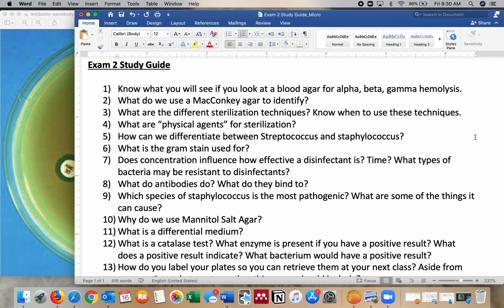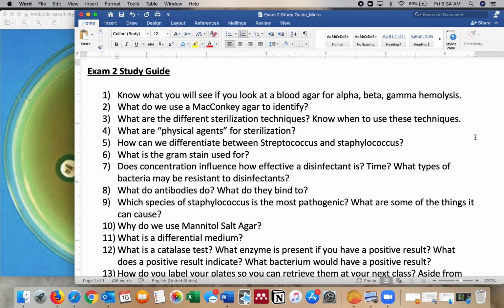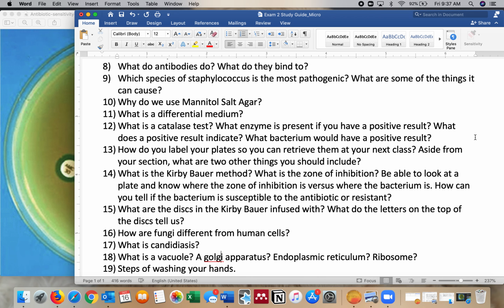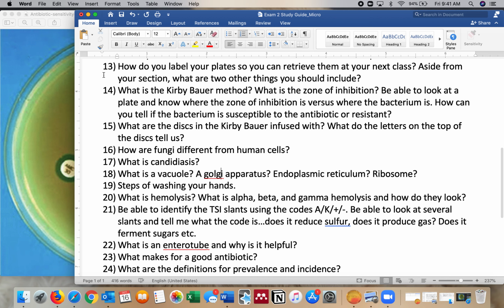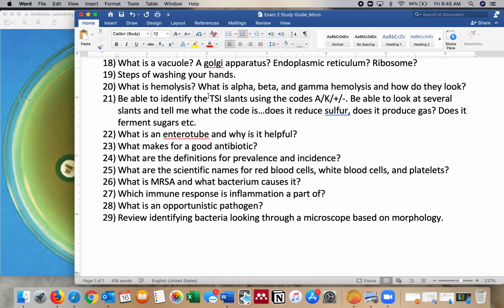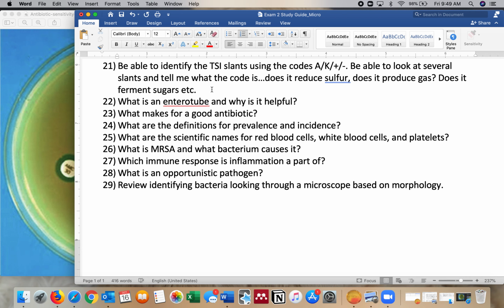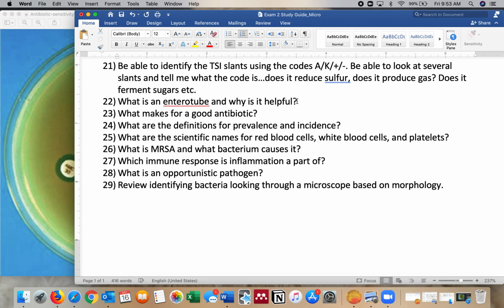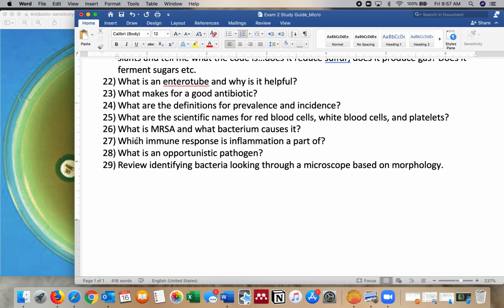BL255 micro lab exam 2 review